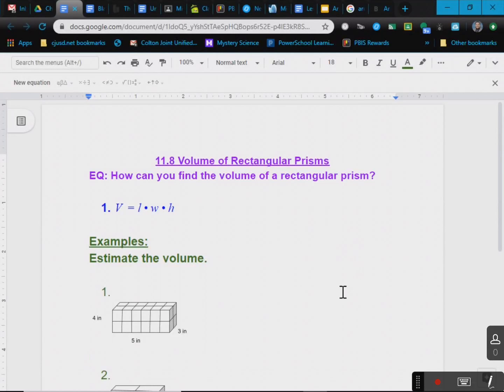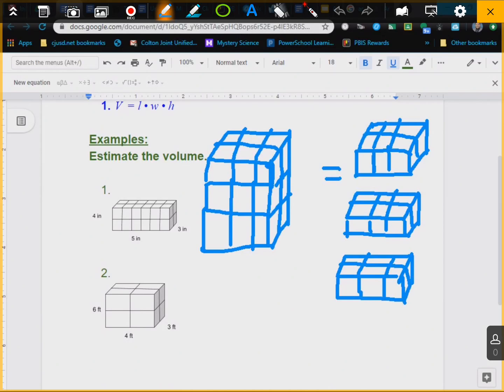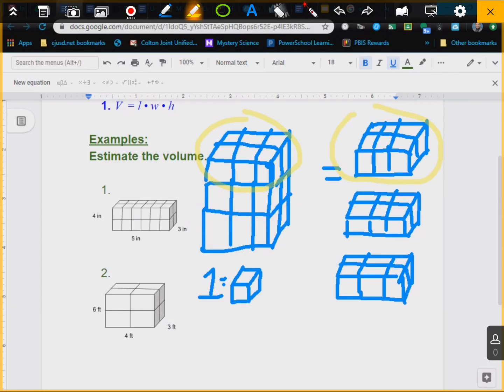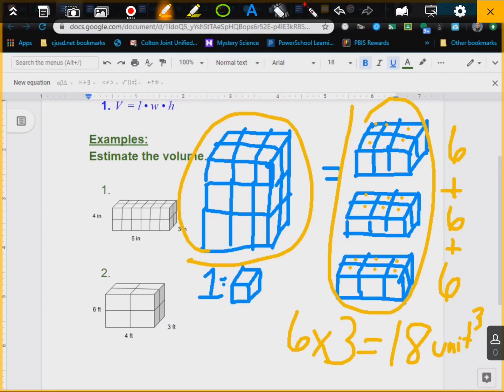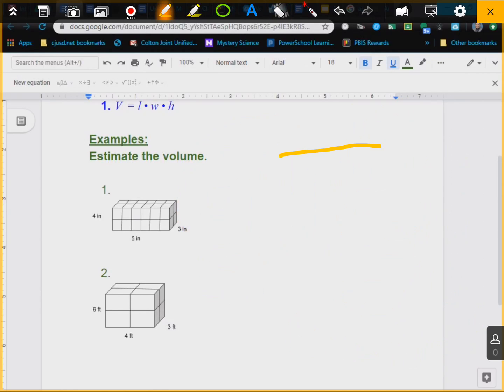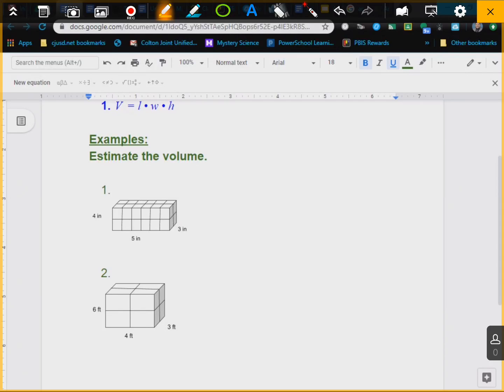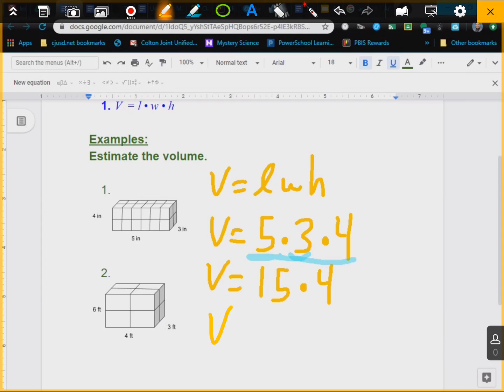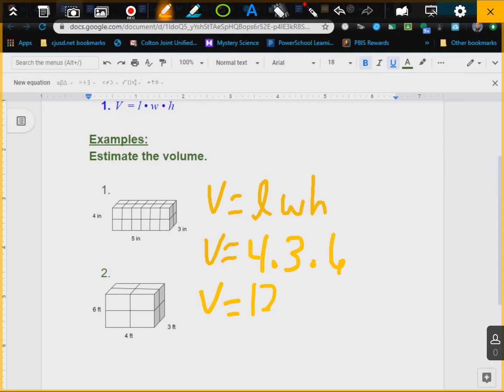11.8 Volume of Rectangular Prisms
Please write the steps and examples. If you have any questions, let me know!